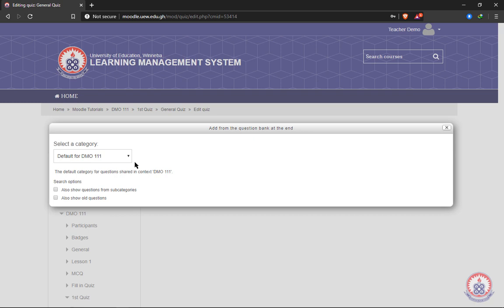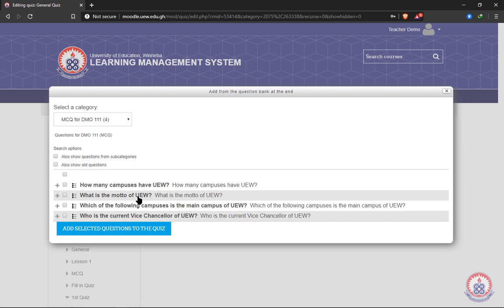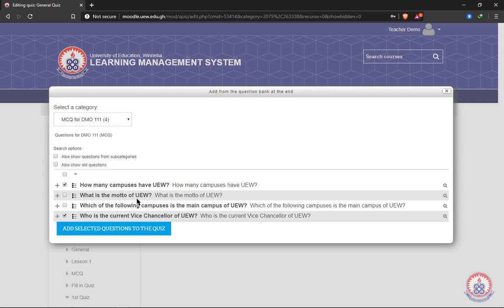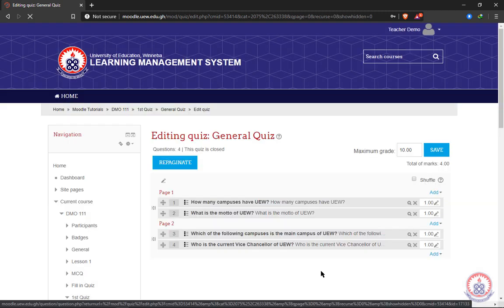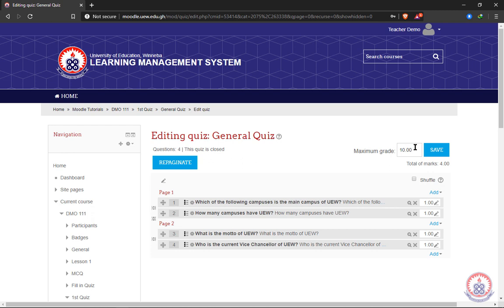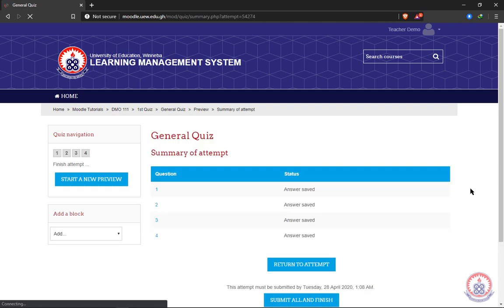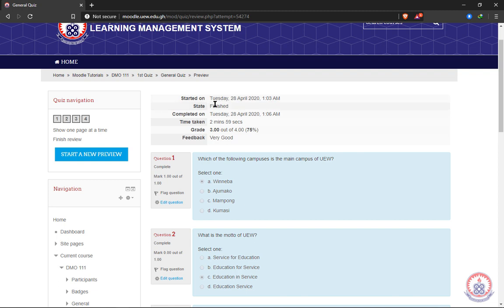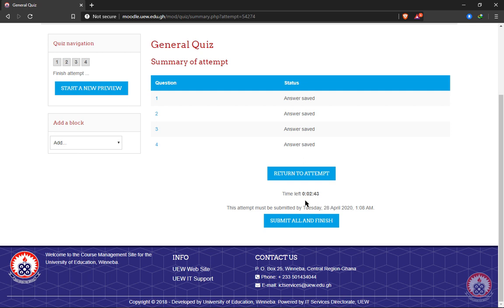Adding Questions from Question Bank to Quiz Part 3 (for LECTURERS)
Adding Questions from Question Bank to Quiz Part 3